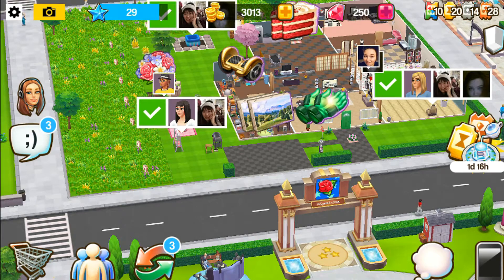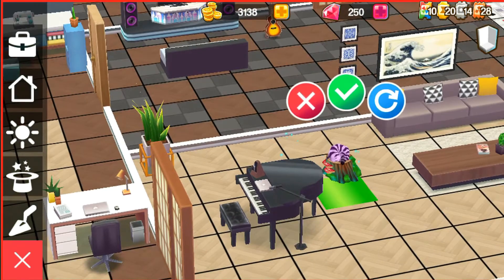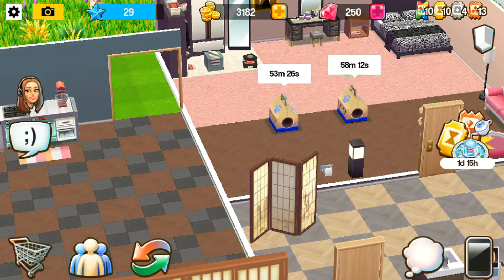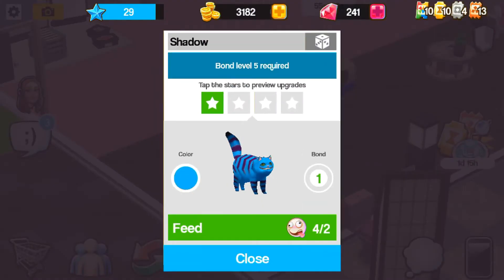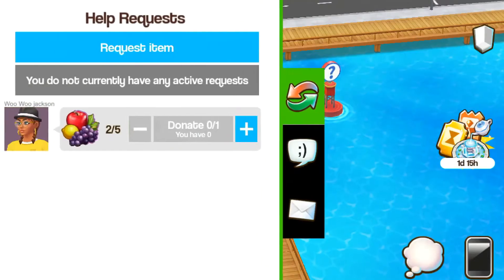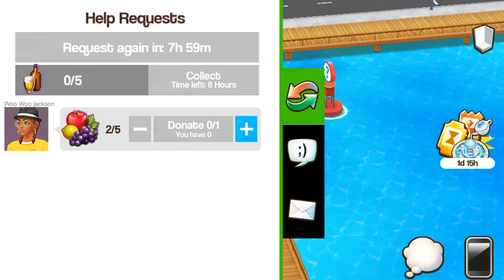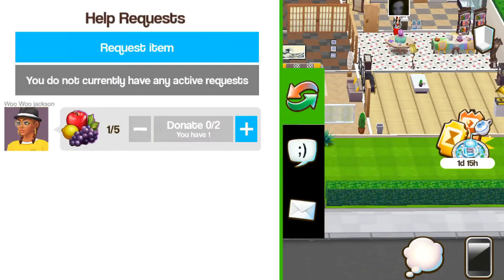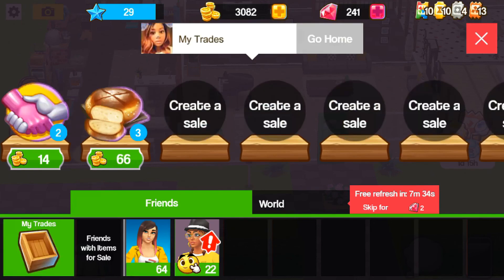Home Street: How to get a pet and sell/trade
Download the Game __Home Street__

this show you how to buy a pet, sell and also trade with others.